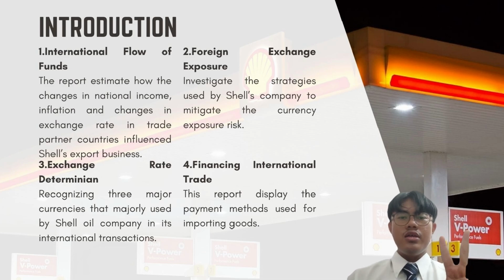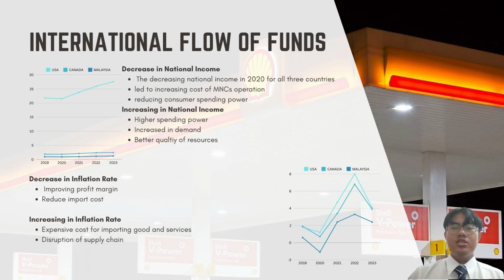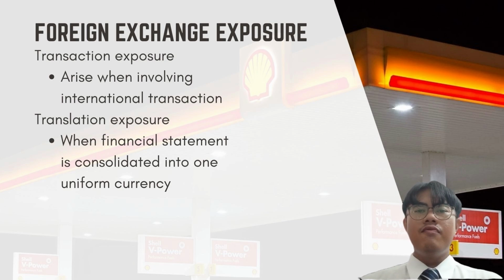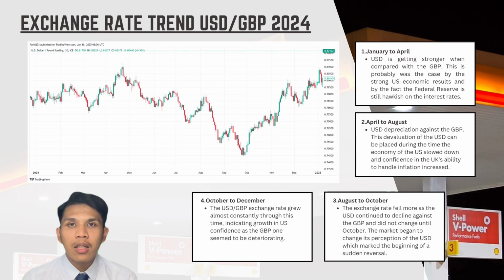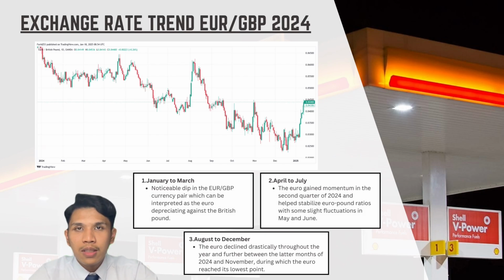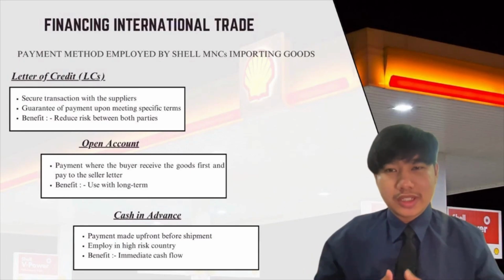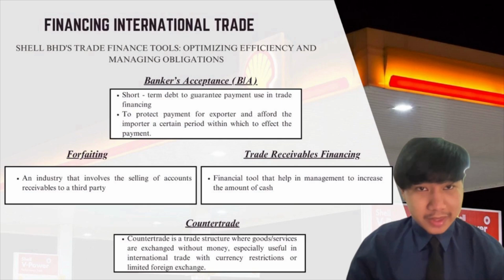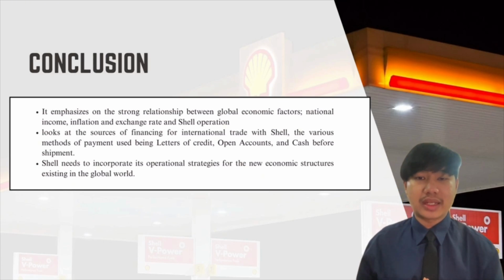FIN542 CASE STUDY OF SHELL OIL COMPANY